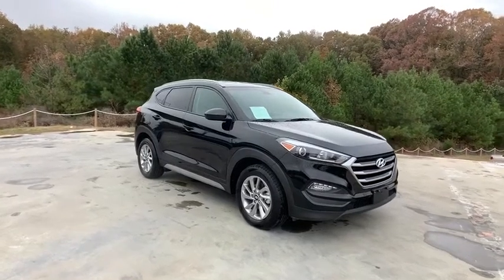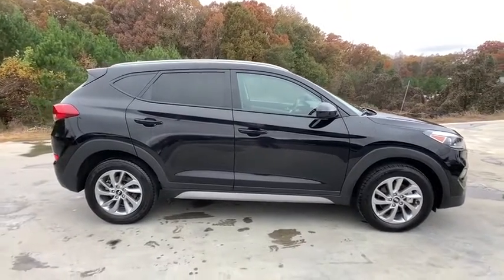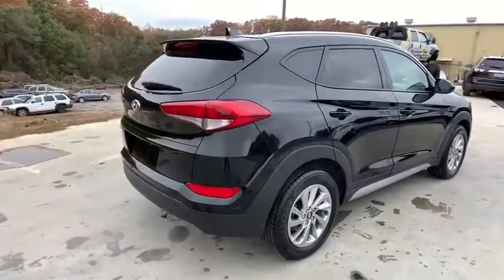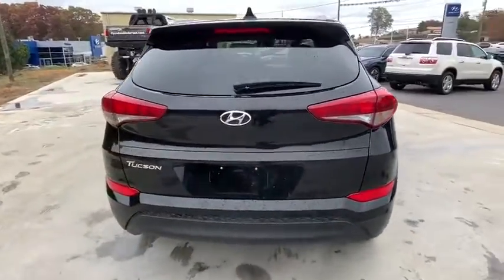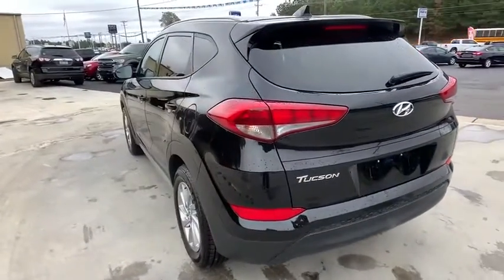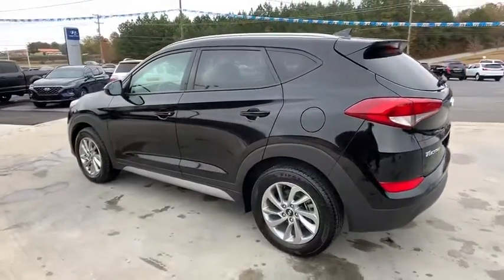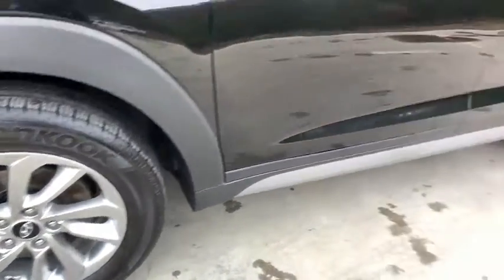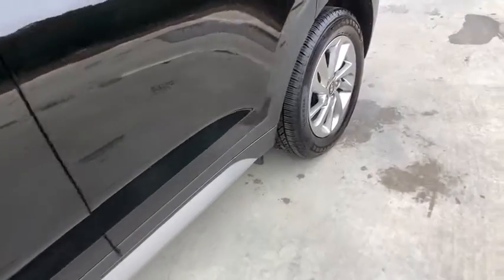2018 Hyundai Tucson Anderson County, Greenville, Clemson, Easley, Lake Hartwell, SC 4707PC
Black Noir Pearl Used 2018 Hyundai Tucson available in Anderson County, South Carolina at Hyundai of Anderson. Servicing the Greenville, Clemson, Easley, Lake Hartwell, SC area.

Recent Arrival! CARFAX One-Owner. Clean CARFAX.brbrDealer Maintained, One Owner, Carfax Certified, All Routine Maintenance Up to Date, MUST SEE!, Rear Camera, Extended Warranty Available, Hyundai of Anderson Certified, Blue Tooth, 4D Sport Utility, 2.0L DOHC, 6-Speed Automatic with Shiftronic, FWD, Black Noir Pearl, ABS brakes, Alloy wheels, Electronic Stability Control, Heated door mirrors, Heated Front Bucket Seats, Heated front seats, Illuminated entry, Low tire pressure warning, Remote keyless entry, Traction control.brbr2018 Hyundai Tucson SEL FWD 6-Speed Automatic with Shiftronic 2.0L DOHC Black Noir Pearl 23/30 City/Highway MPGbrbrBUY WITH CONFIDENCE!!! MOST OF OUR VEHICLES COME WITH A MINIMUM 6 MONTH, 6000 MILE LIMITED WARRANTY!!! YOU WILL ALSO ENJOY A COMPLIMENTARY MEMBERSHIP IN OUR LIFETIME REWARDS PROGRAM!!! Join us at Hyundai of Anderson! We value your time with our best pricing, aggressive trade allowances & multiple payment options in 45 minutes or less. Also, with our customer care express quick lube lane, with dedicated advisor and technician, with no appointment necessary!!! 45 minutes or less is our goal with world class service!brbrAnderson, Belton, Honeapath, Clemson, Piedmont, Hartwell, Greenville, and everywhere in between come check us out. USED VEHICLES MAY BE SUBJECT TO UNREPAIRED MANUFACTURER RECALLS. Please contact the manufacturer for recall assistance / questions before purchasing or check the NHTSA website for current recall information Pricing does not include state tax or licensing fees. Includes Dealer closing fee of $240.